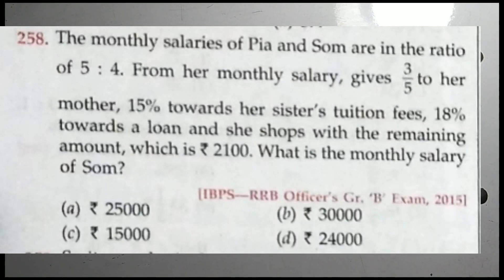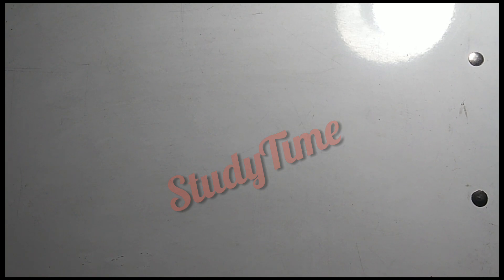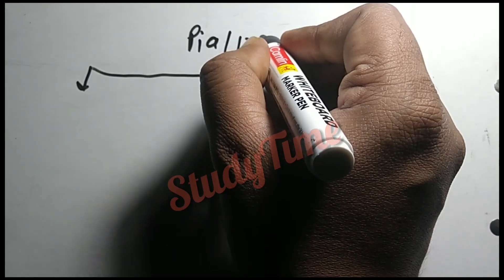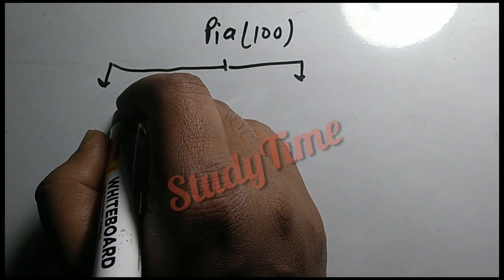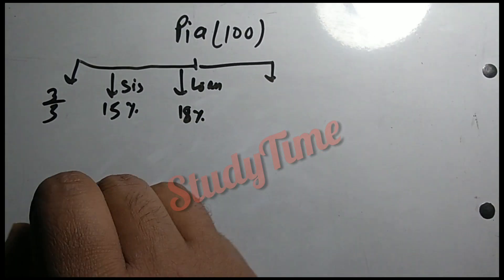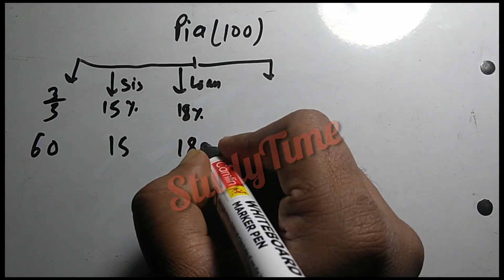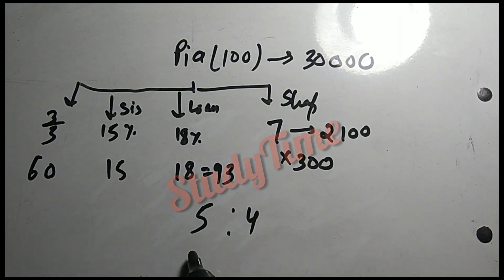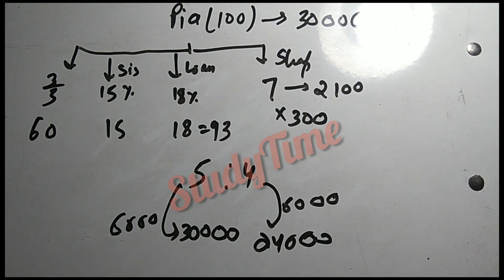RS Aggarwal : Ratio and proportion Question Number 258